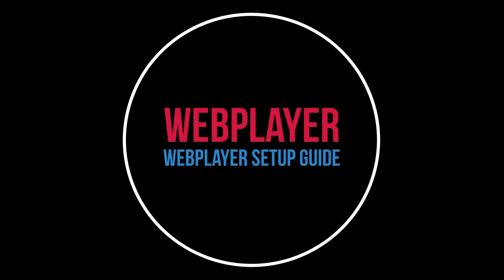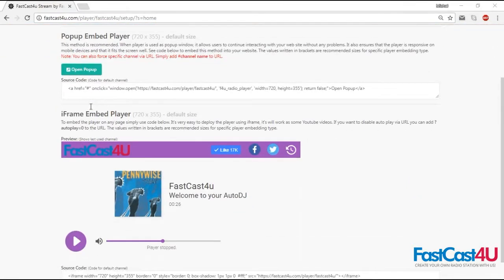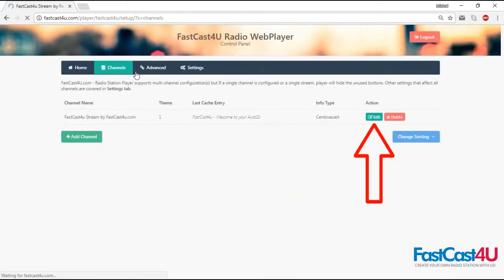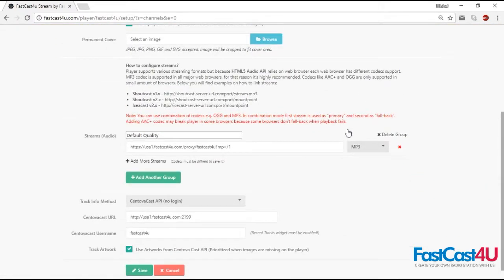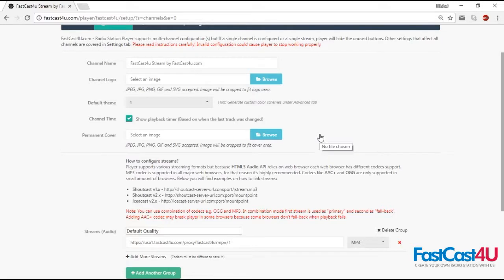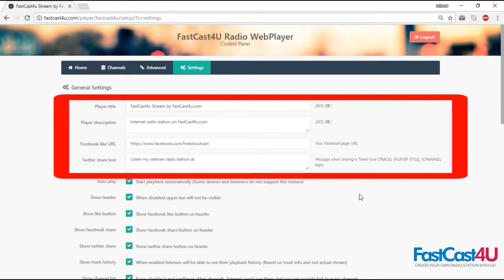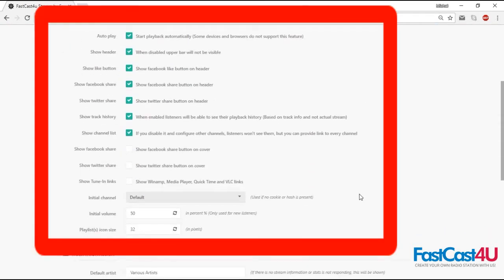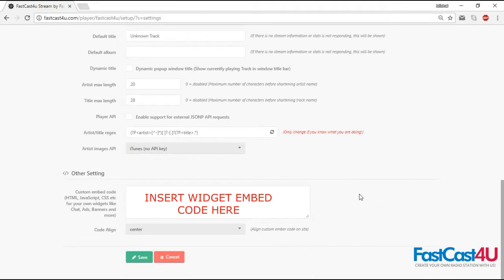WebPlayer Setup Page Guide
Learn how your WebPlayer setup page works and what options are available for you.